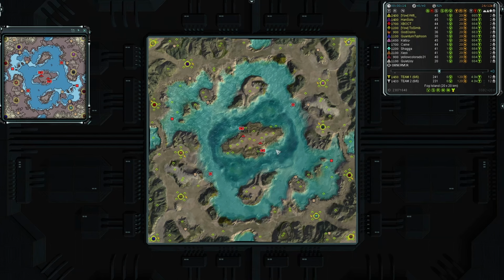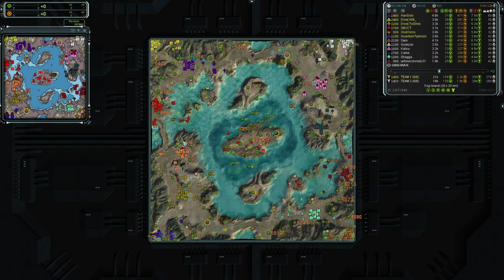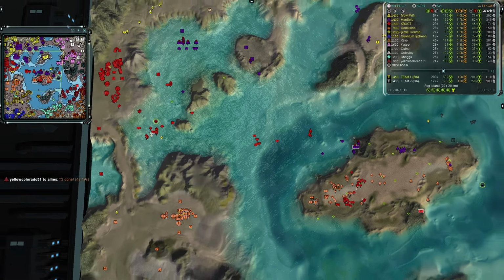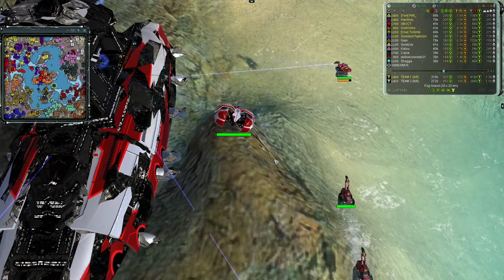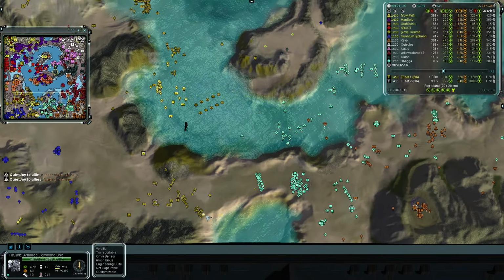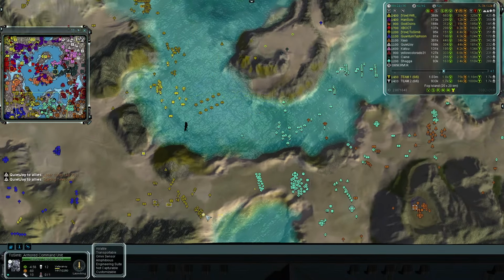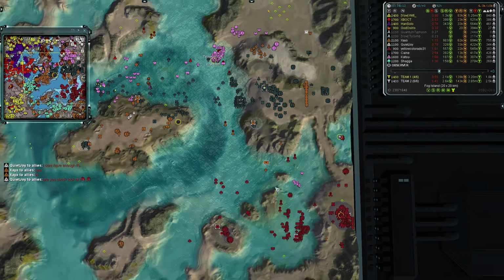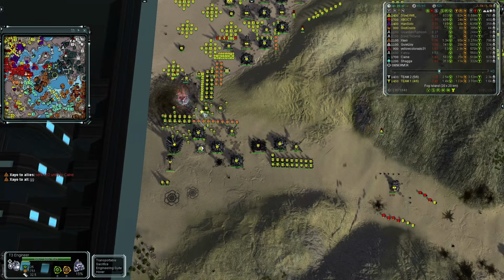Overwhelming Artillery Bombardment | Supreme Commander FAF Cast #412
Hey You There, Thank you for watching and Welcome to Supreme Commander Forged Alliance Forever, where Giant Mechs build tools of destruction and throw them at each other in hopes of destroying the other.

Average: 1446

Mod List:
Supreme Scoreboard 2
ACU Highlight
Calibers: Nuke, Radar, Mass Extractor, Factory HQ Icons, T3 Artillery